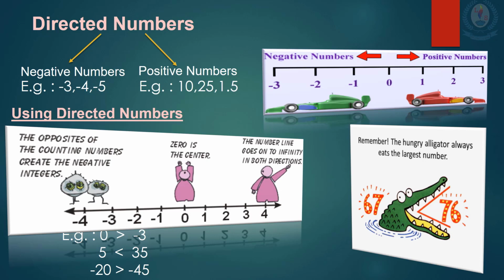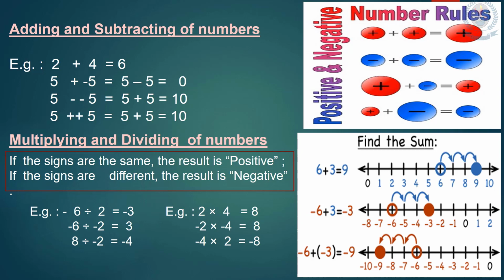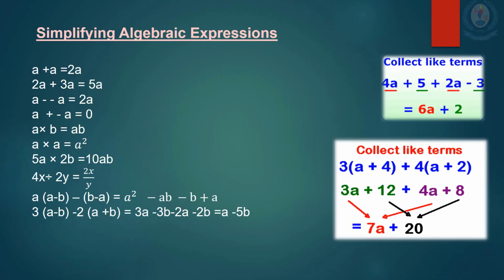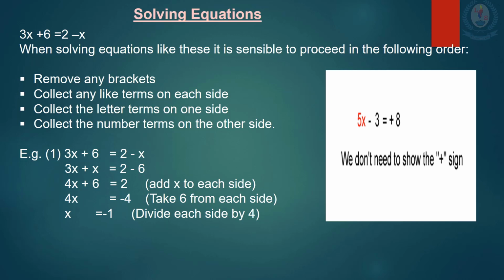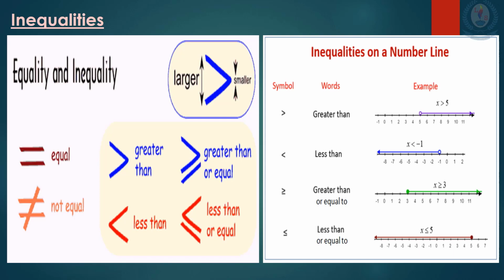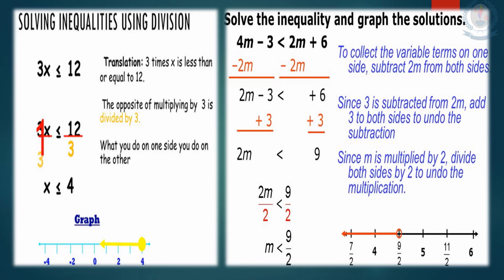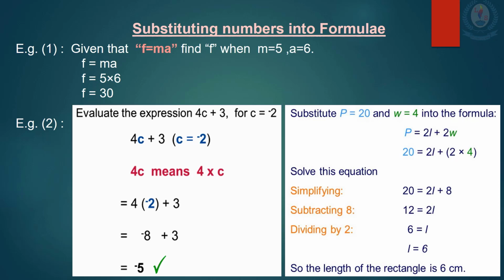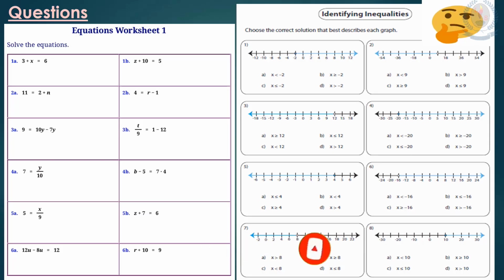Form 3 - 1st Mid Term - Mathematics - Video 3 - Chapter 2 - Equations, Inequalities & Formulae